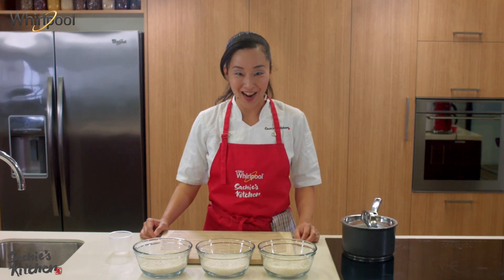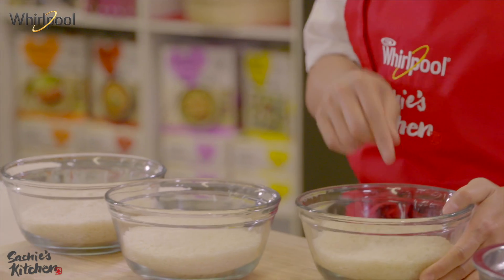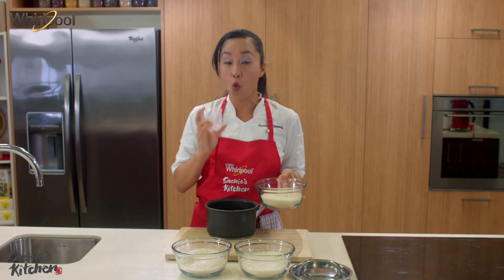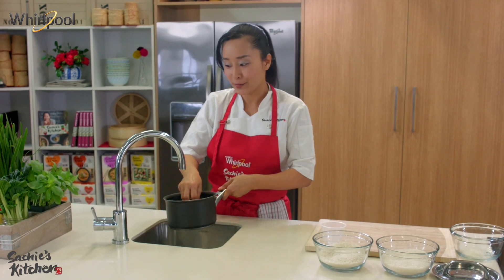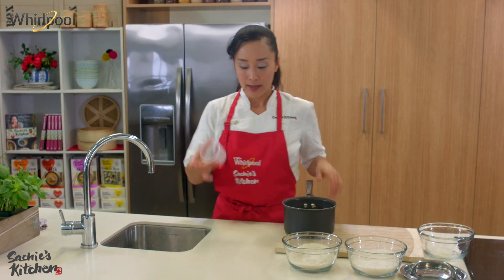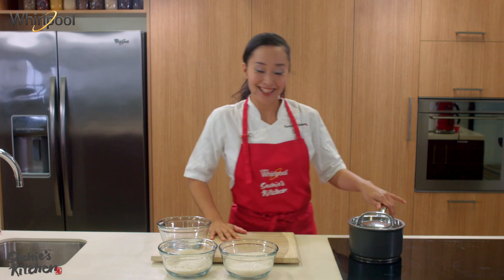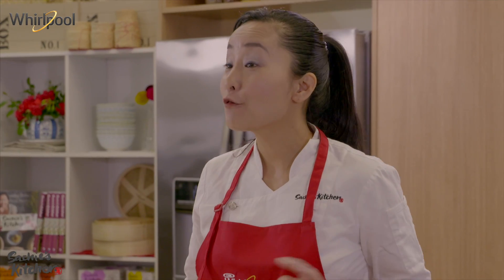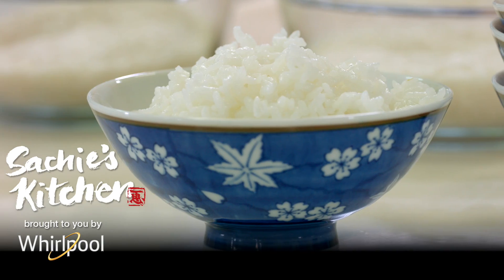How To Cook With Whirlpool - Sachie's Perfect Rice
Sachie reveals the secret to Perfect Rice everytime - Sachie with the help of her Whirlpool induction cooktop is able to cook a quick, healthy and sumptuous meal in no time.